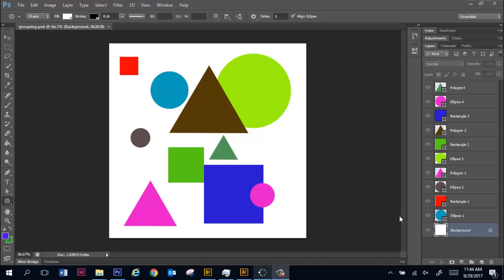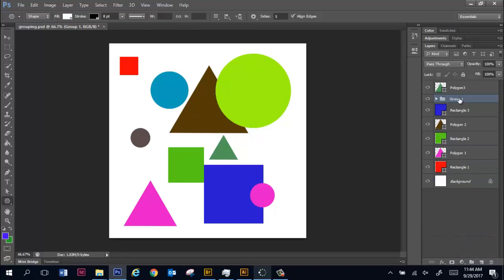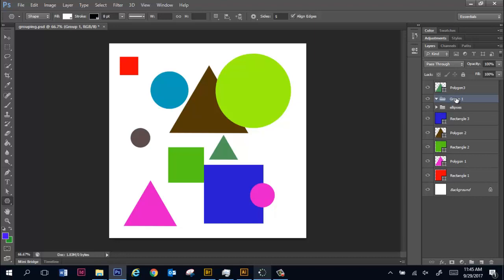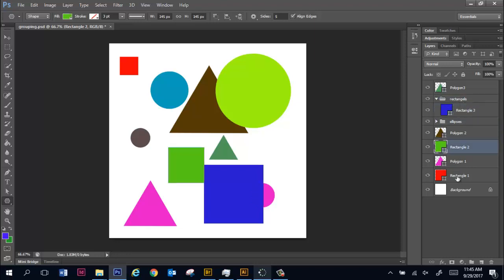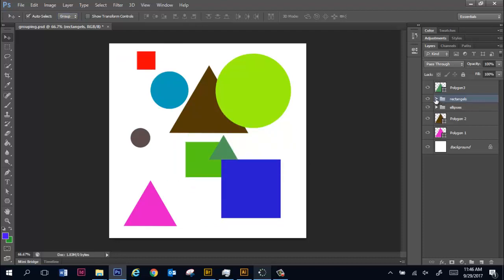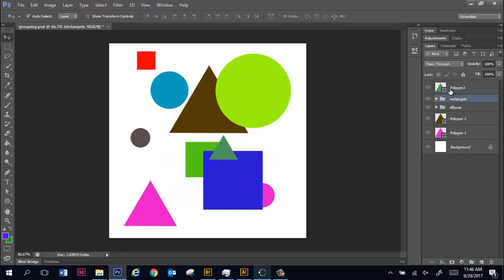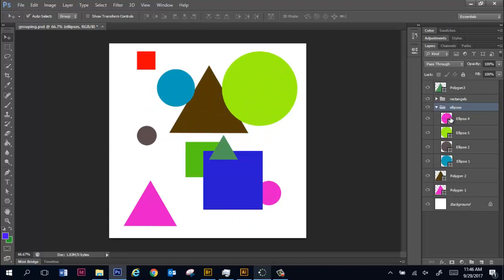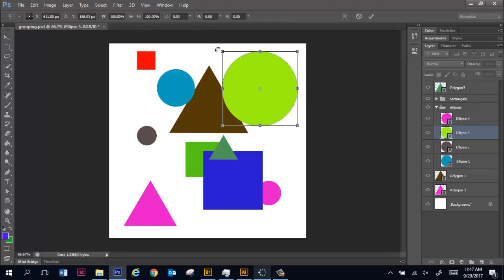Grouping Layers in Photoshop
Organize your Layers panel by grouping layers